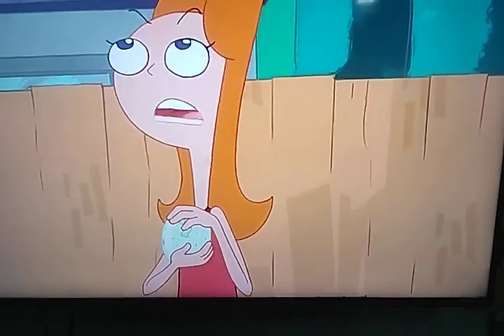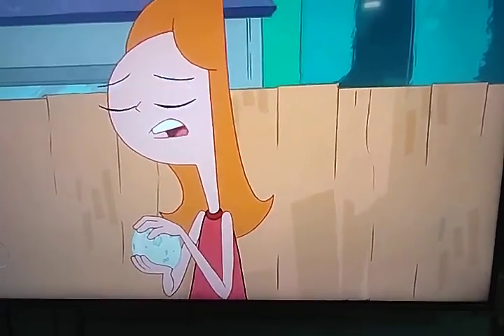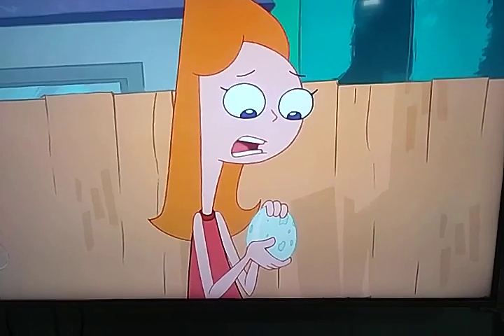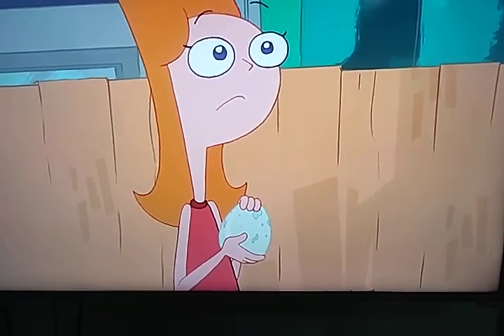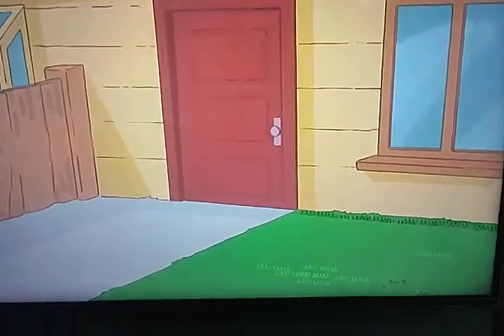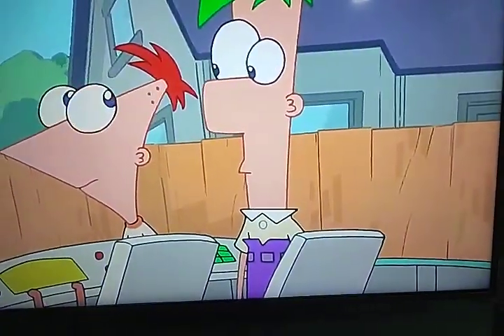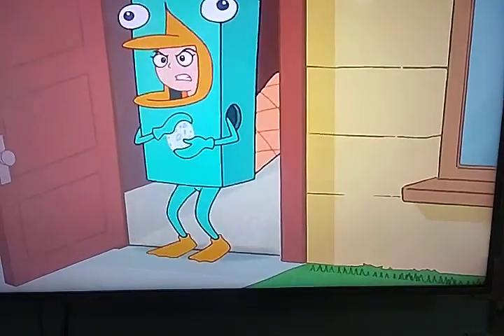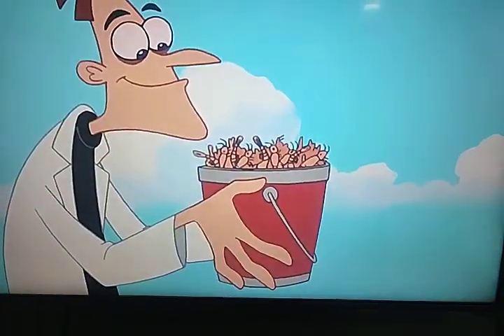Off topics for May 28 2012